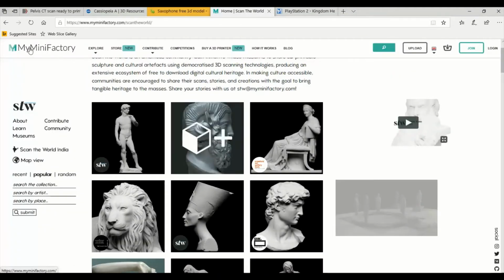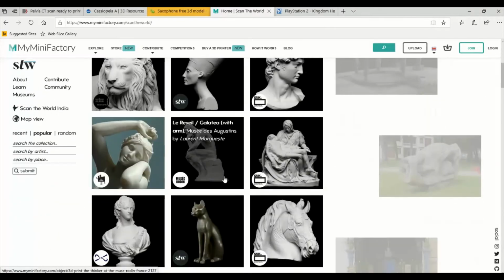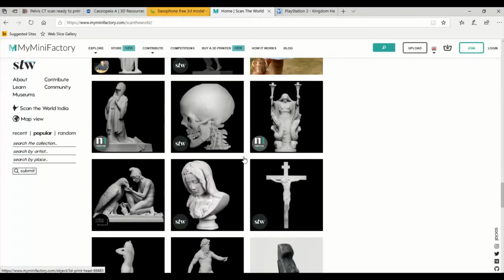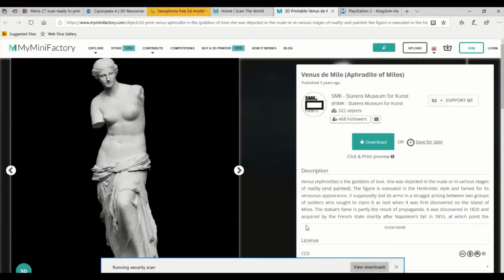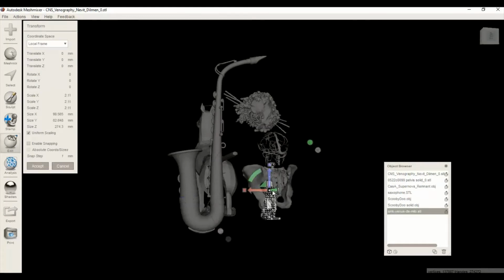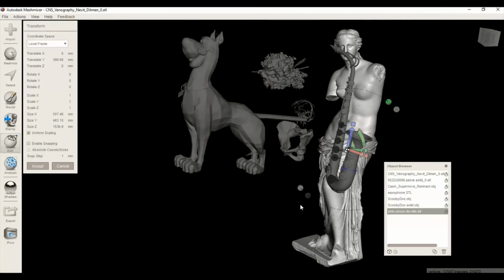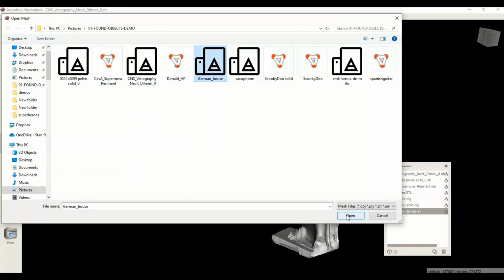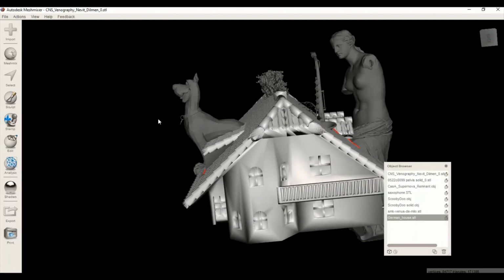Found Objects Using Free Model Scans for Assemblage in Digital Sculpture Part 5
Searching for free 3D models on the at My Mini Factory, which has a large inventory of free 3D models, but we look at their Scan the World sculpture scans from museum collections. Using Meshmixer for the digital modeling.